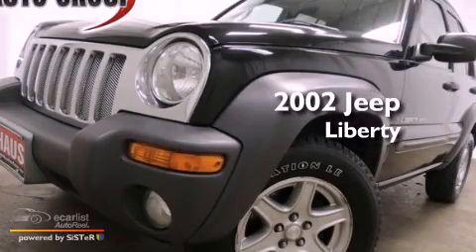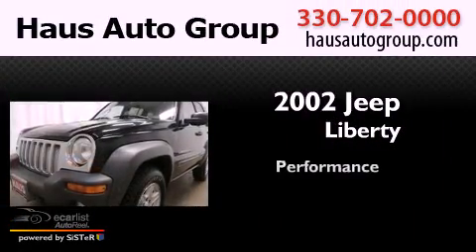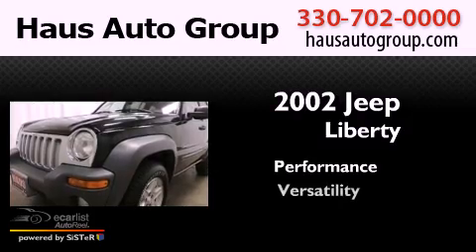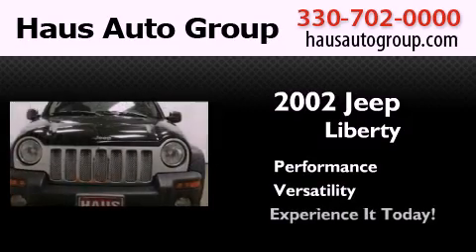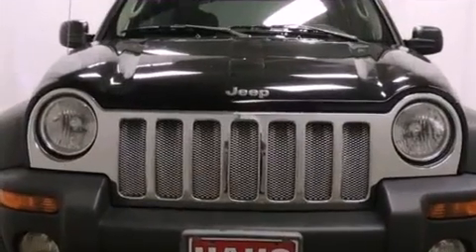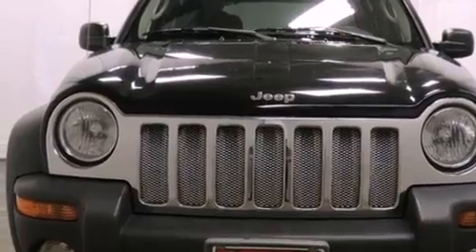Pre-Owned 2002 Jeep Liberty Canfield OH 44406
Year : 2002
 Make : Jeep
 Model : Liberty
 Engine : 3.7L V6 MPI

 Exterior : Other
 Miles : 126,868
 Interior : Other